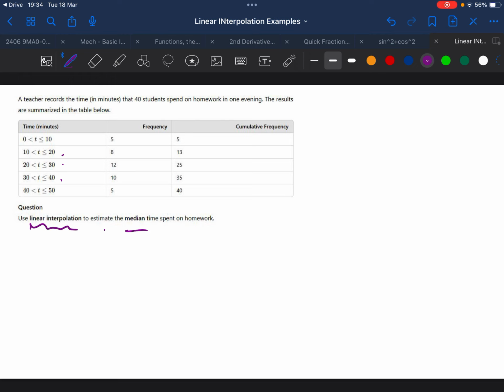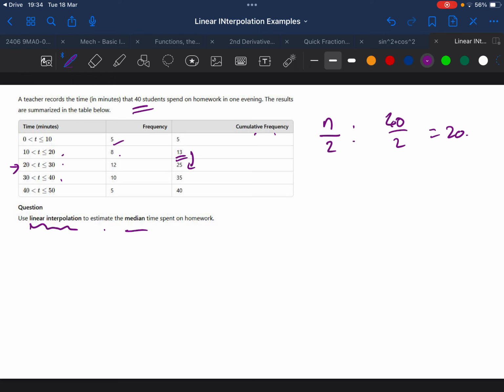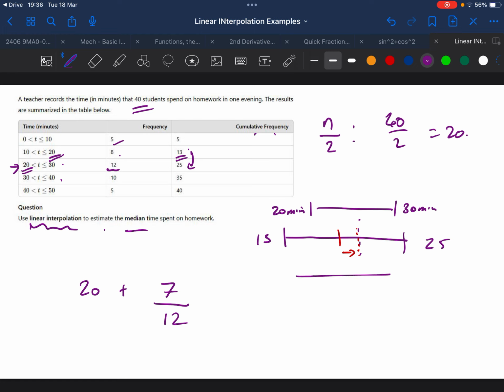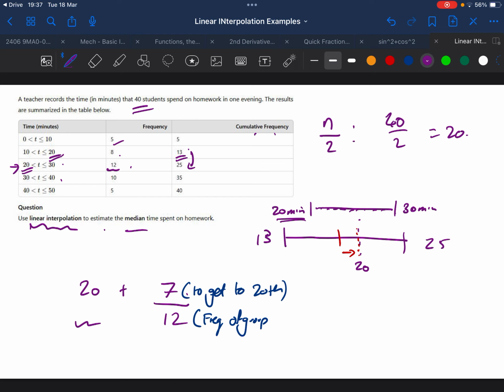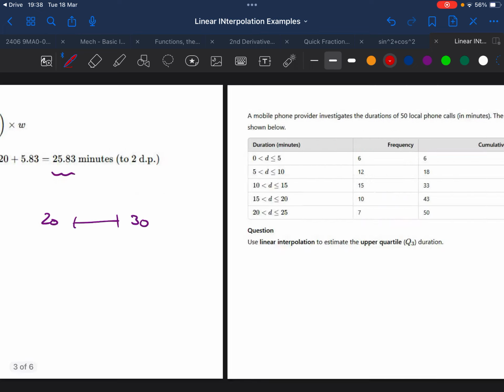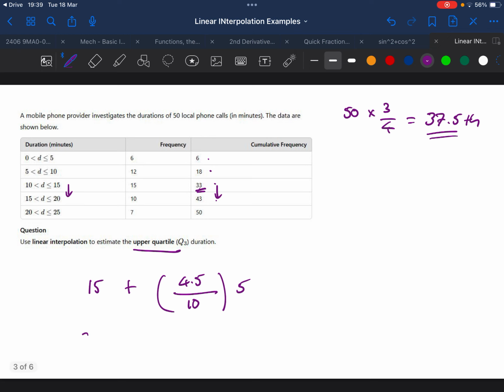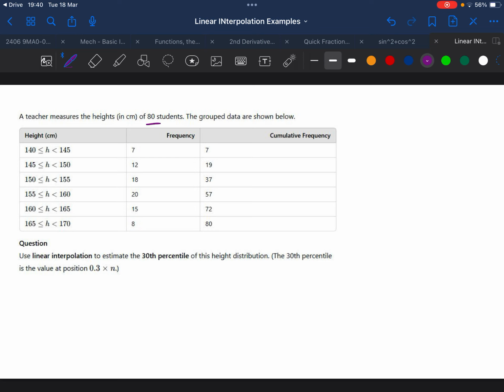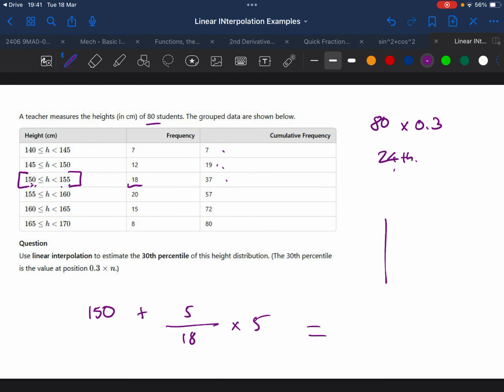19/90: Statistics – Linear Interpolation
Welcome to Day 19 of our 90-Day Countdown to A-Level Maths! Today we’re focusing on Linear Interpolation in Statistics—an essential technique for finding values within grouped data tables or cumulative frequency curves. In this video, we’ll cover:

When & how to use linear interpolation
Step-by-step examples for exam-style grouped data questions
Common pitfalls that lead to inaccurate results